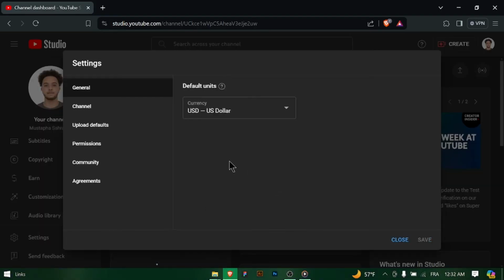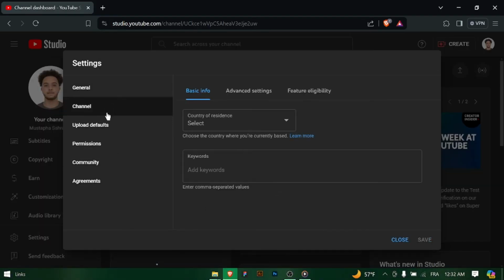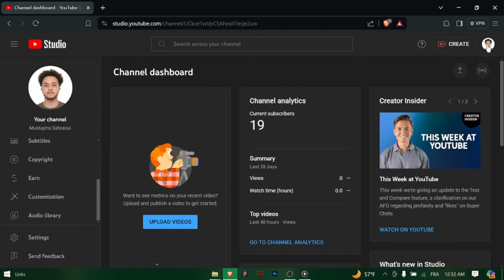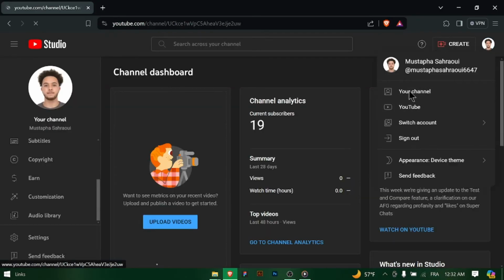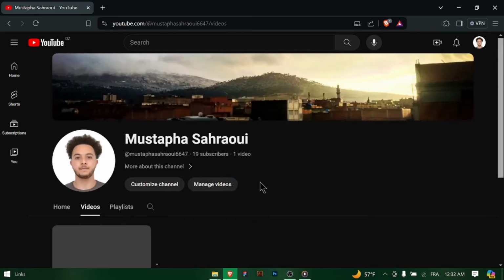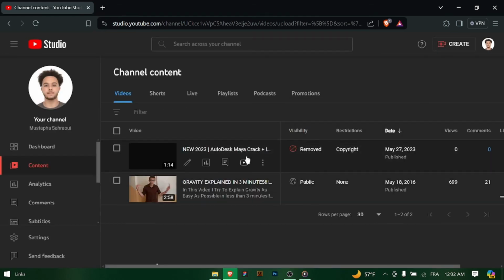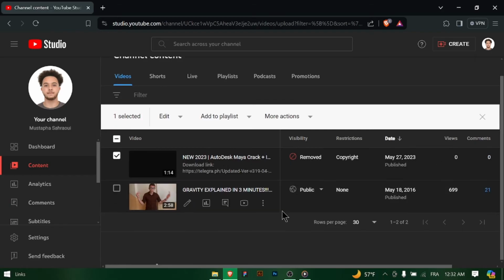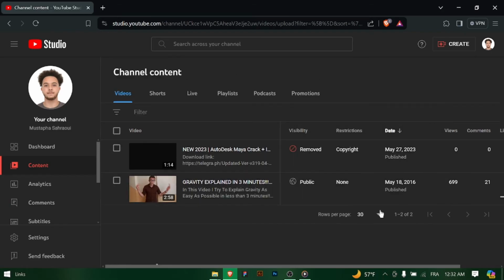How To Recover Deleted YouTube Videos 2025 UPDATED METHOD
how To Recover Deleted YouTube Videos 2024 UPDATED METHOD

Learn the updated method for recovering deleted YouTube videos in our 2024 tutorial. Don't let accidental deletions cause permanent loss—discover the steps to restore your content now.